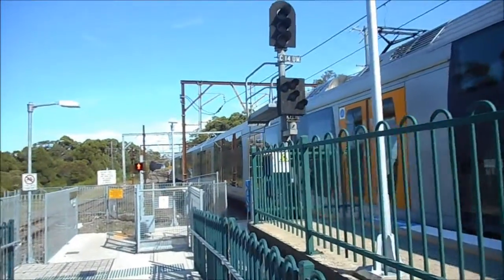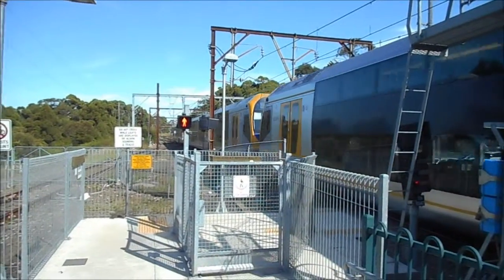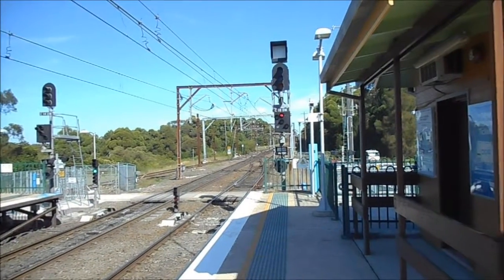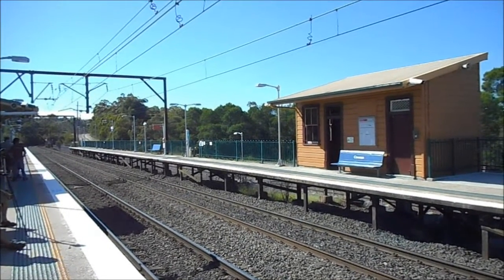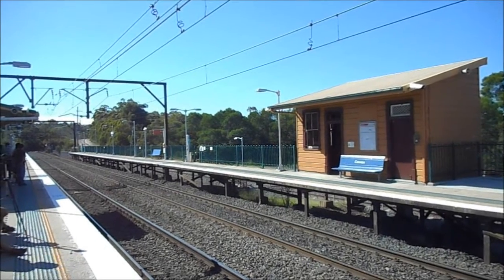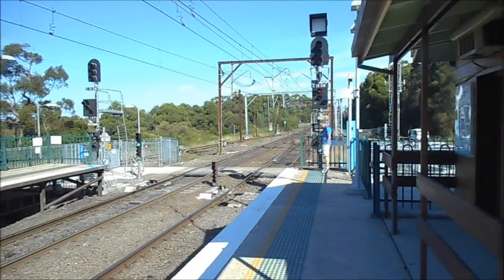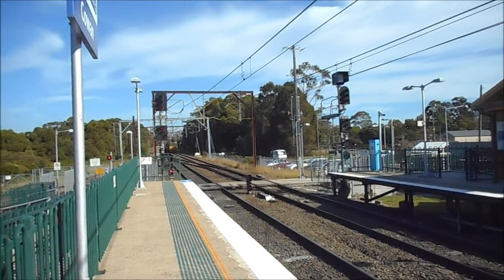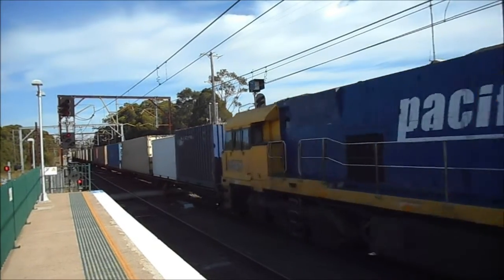Paul's Train Vlog 97: Cowan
Vlog 97

Cowan